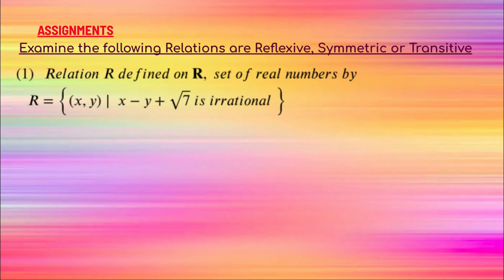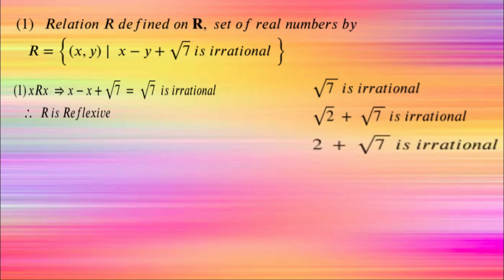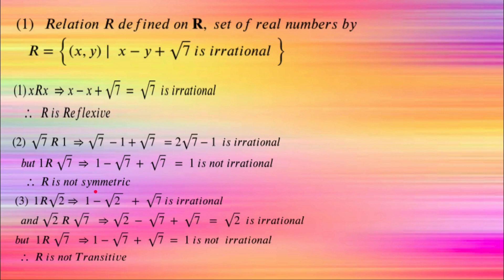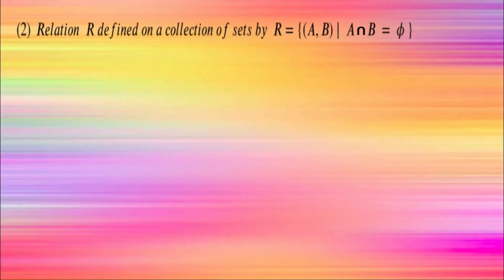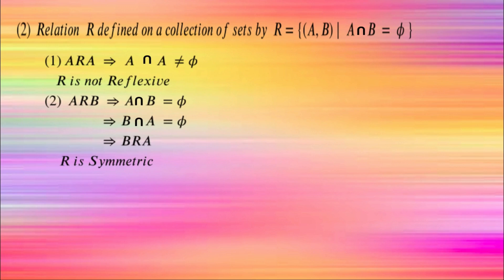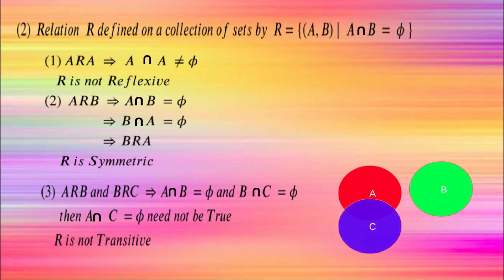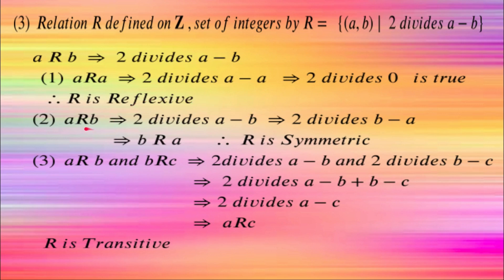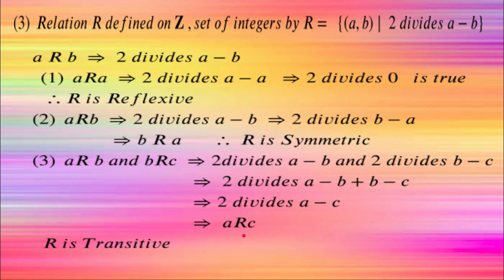Problem Discussion on types of Relations-PART-2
session- 3 -Relations & Functions (XII Maths)